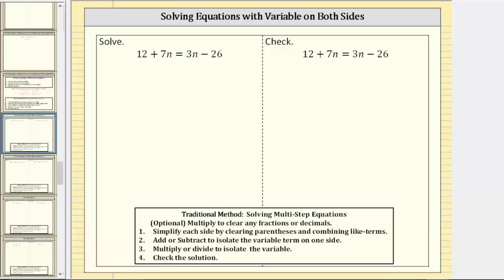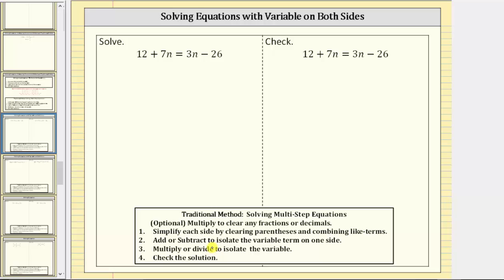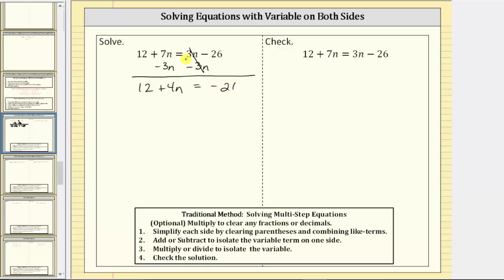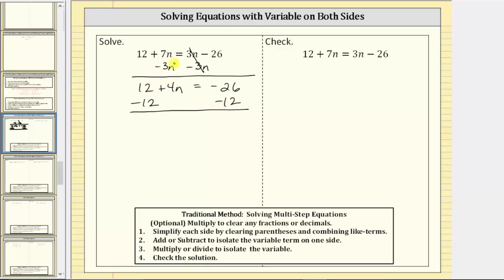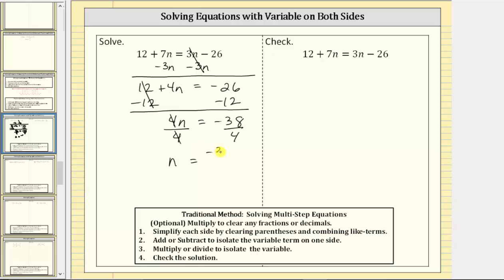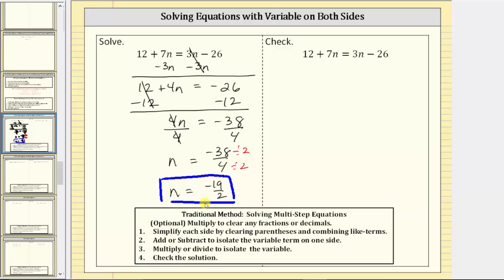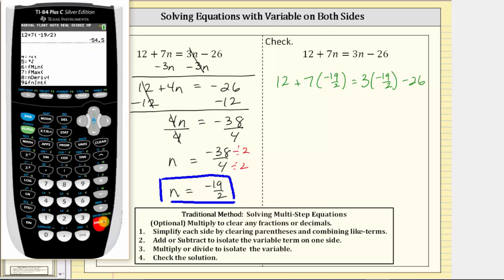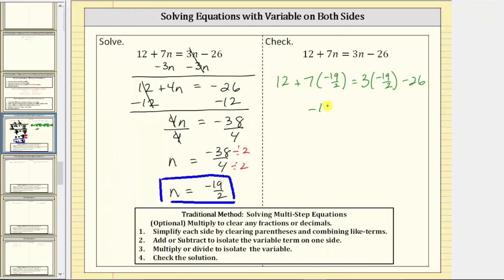Solve a Linear Equation in One Variable (Traditional) 12+7n=3n-27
This video explains how to solve a linear equation in one variable with variables on both sides of the equation using traditional methods.